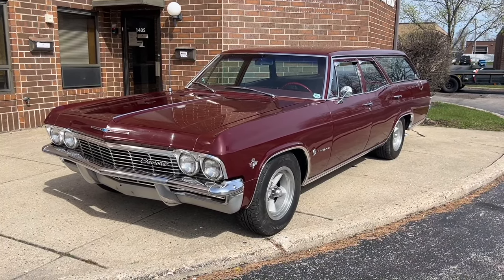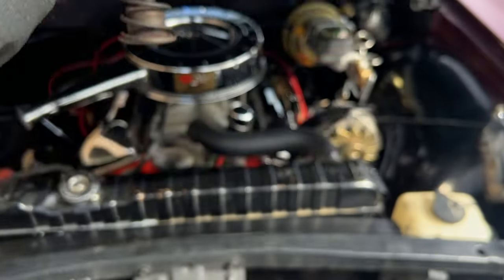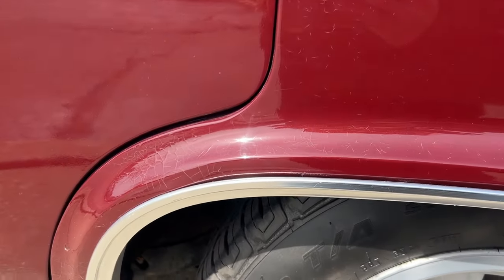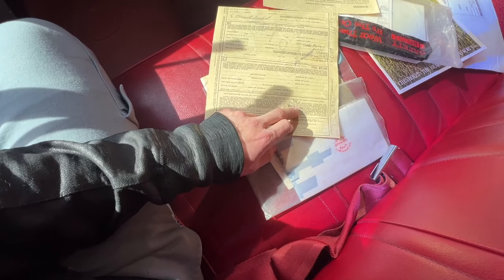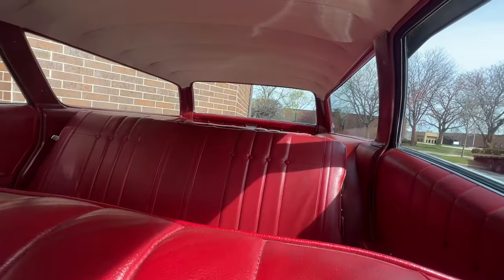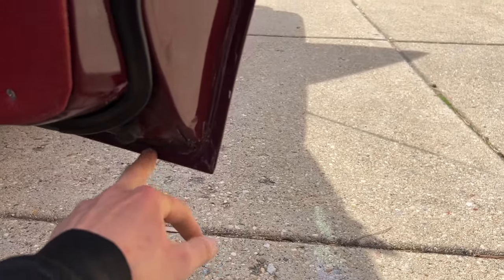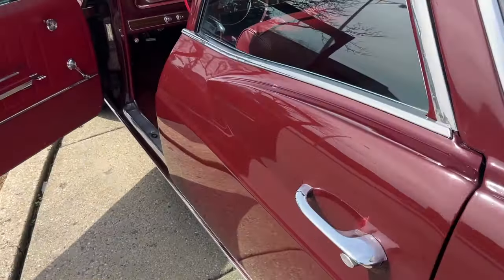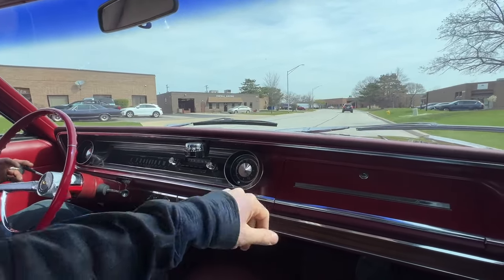1965 Chevrolet Impala Wagon - 409 - SOLD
1965 Chevrolet Impala Wagon For Sale! Finished In Correct Colors! 99k Original Miles! 9 Passenger Wagon! Lots Of Original Documentation! '65 Correct 409 Motor! Powerglide Automatic! Power Steering! Power Brakes W/ Front Disc! 12 Bolt Rear! Power Rear Window!